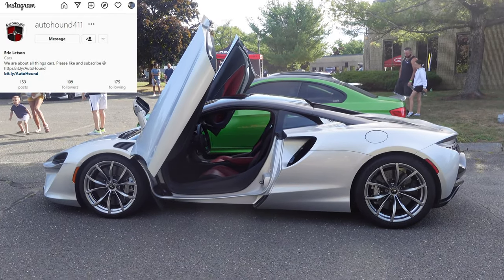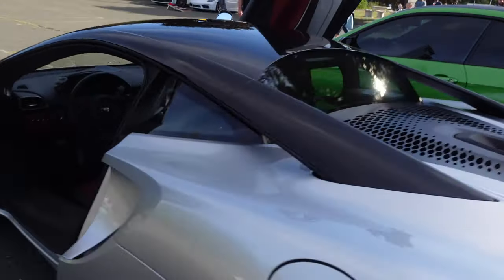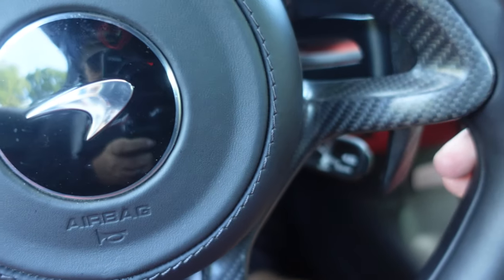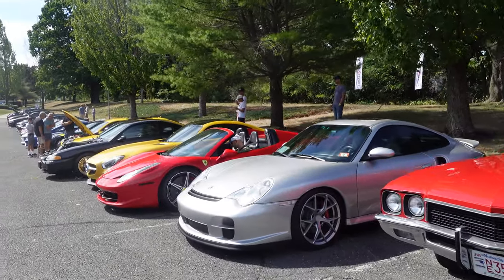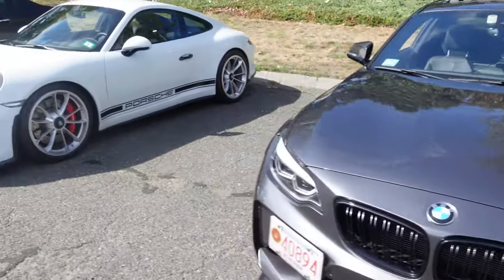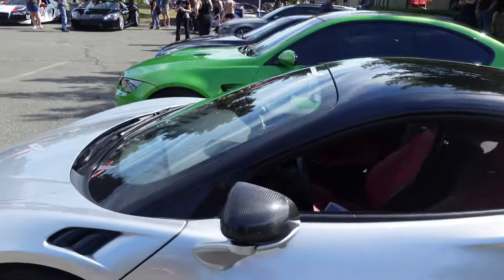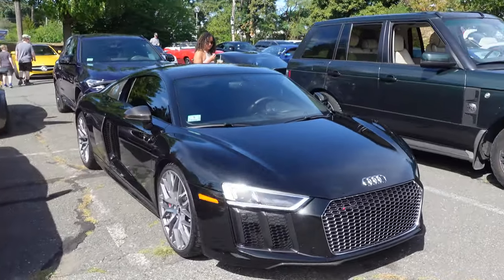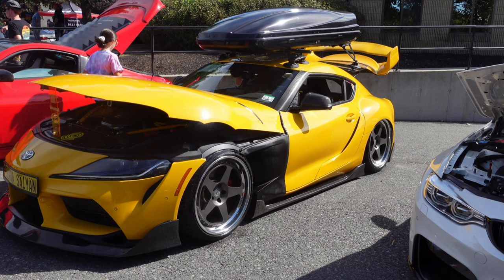Fundraiser Scleroderma with Mikes Auto Body and Squad Driven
This channel is dedicated to all things auto! I review all types of cars and especially love when I get to see cars like Koenigsegg, Porsche, Ferrari, Lamborghini, and more. My goal is to provide unique content with test drives, car shows, auto parts, best movie cars, model cars, and so much more. I post every Wednesday and Friday @ 11am and always look forward to your feedback and comments. I look forward to you popping in to say hi or discuss cars!

This past weekend Squad Driven and Mike's Auto Body rasied 4 thousand dollars to benefit the Scleroderma foundation.

I highly recommend this great event and donating to this great cause.